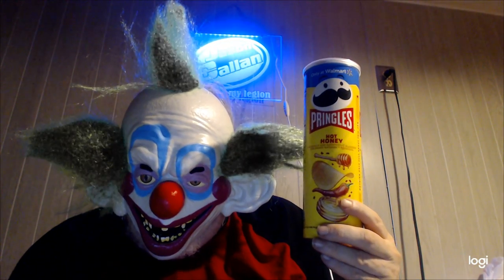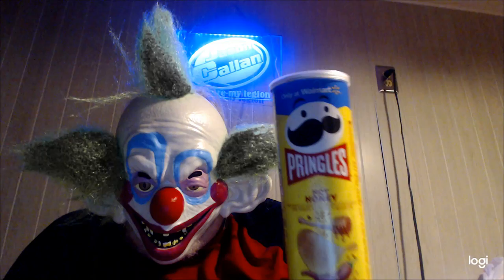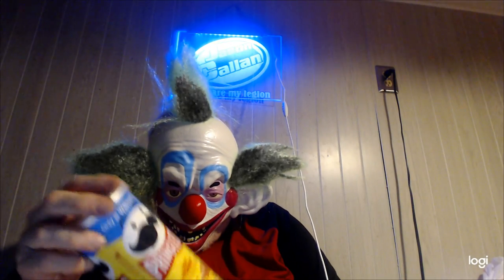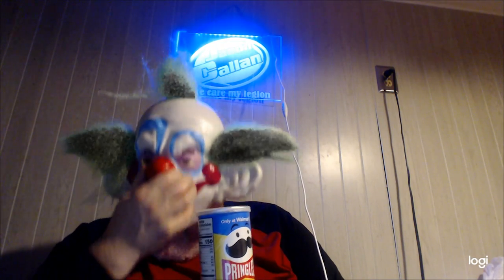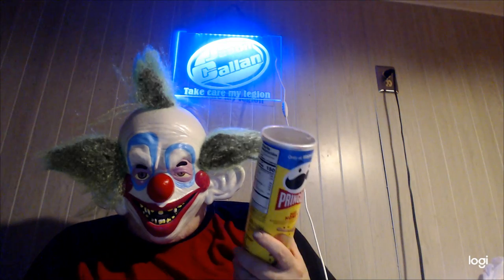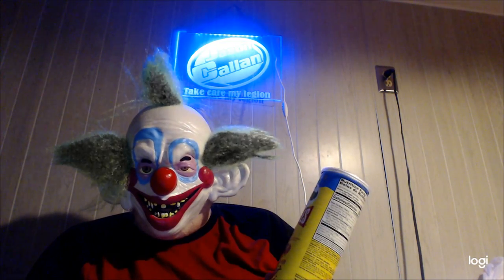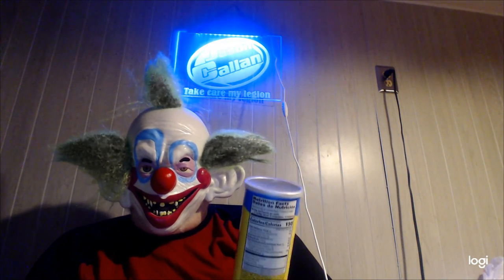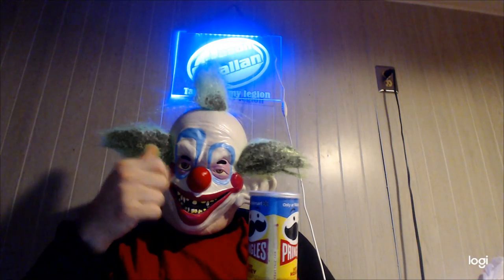Hot Honey Pringles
Are these any good & how much were they?